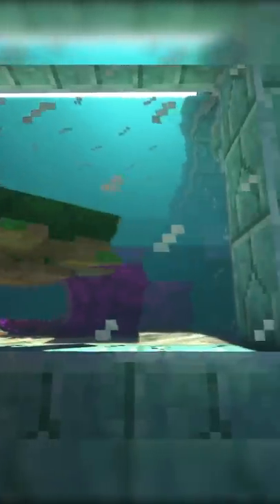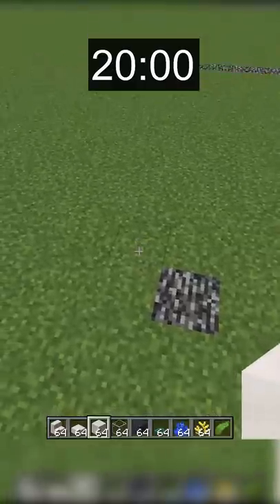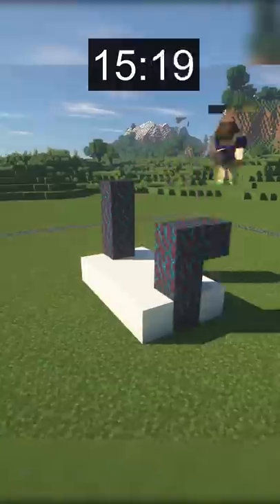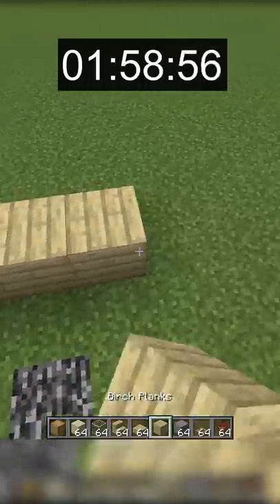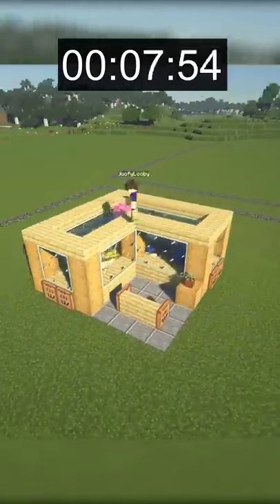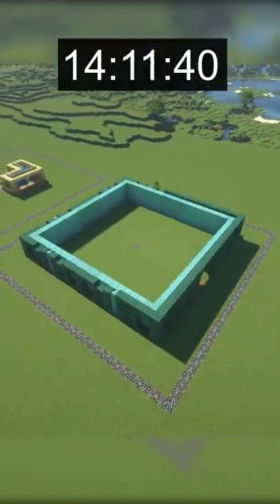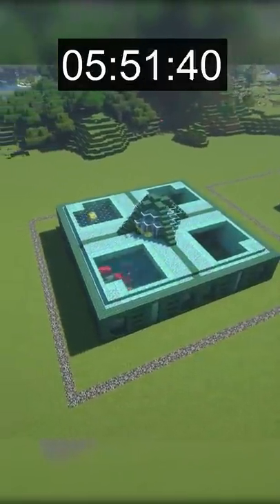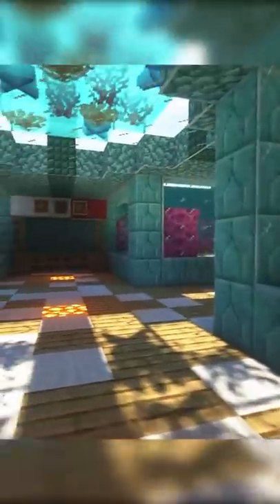Minecraft: Aquarium Building Challenge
Minecraft: Aquarium Building Challenge: In this video, I build 3 different aquariums with 20 seconds, 2 minutes, and 20 minutes!